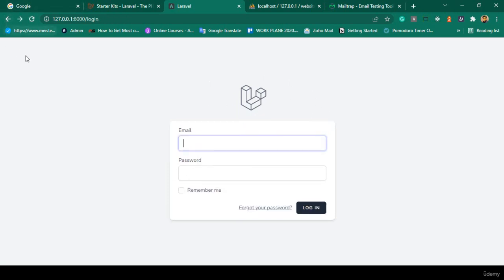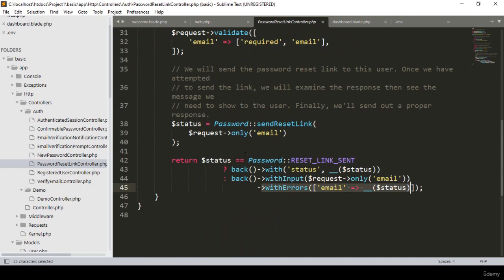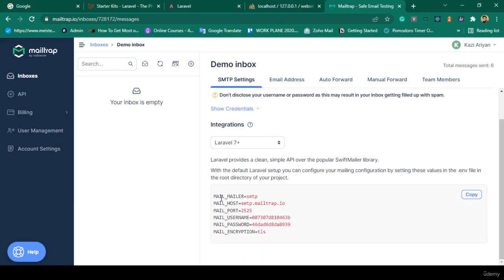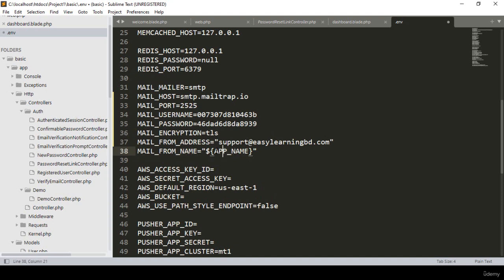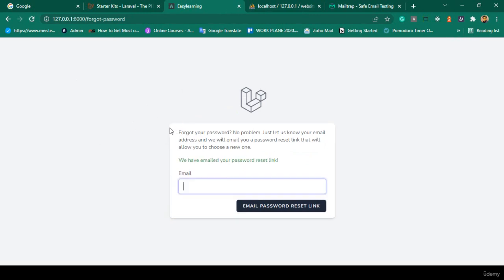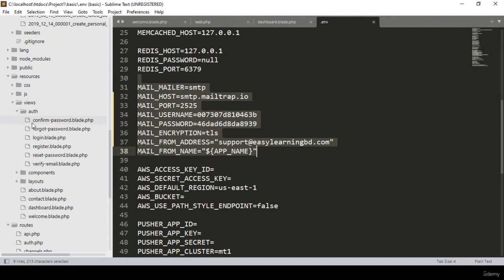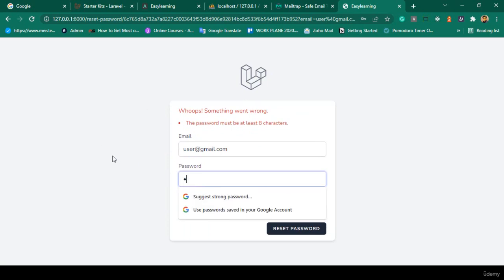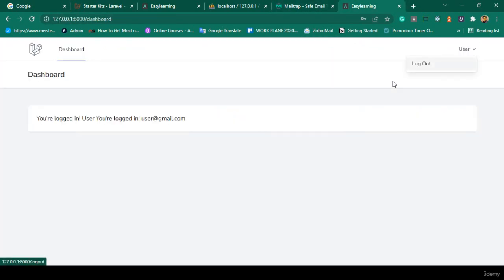12 Забыли пароль и сброс пароля